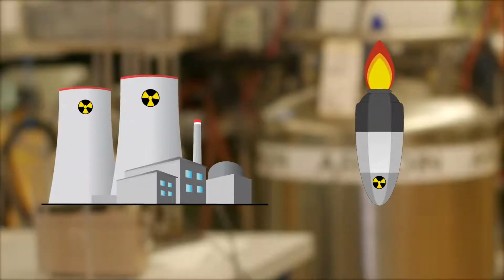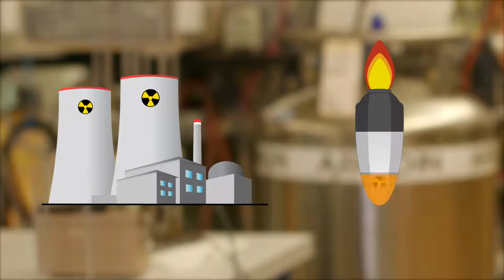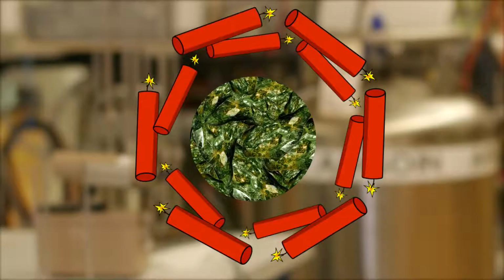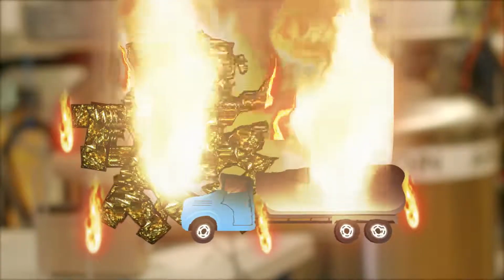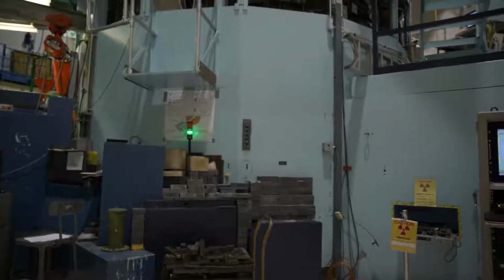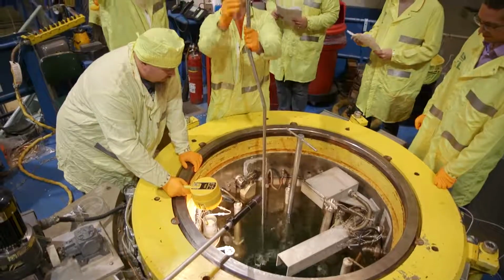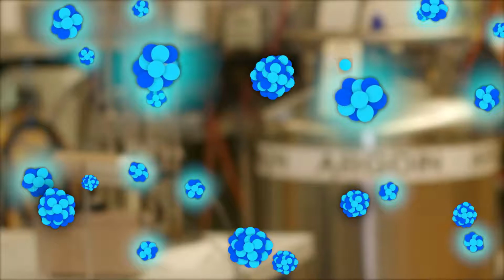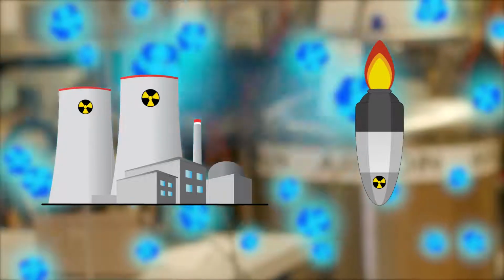🔴 Nuclear Reactors vs Nuclear Weapons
What's the difference between a nuclear reactor and a nuclear weapon? A lot more than you'd think. Movie clips from: Bad Boys (1995), Columbia Pictures Chain Reaction (1996), 20th Century Fox Nuclear test film Aircraft crash test from Sandia National Laboratories (1988) Find us online!